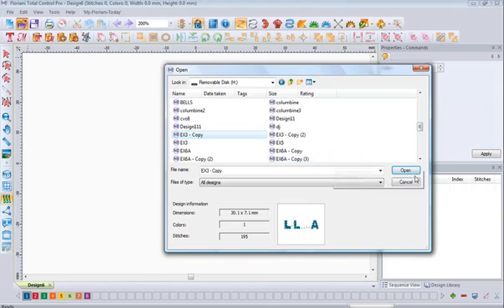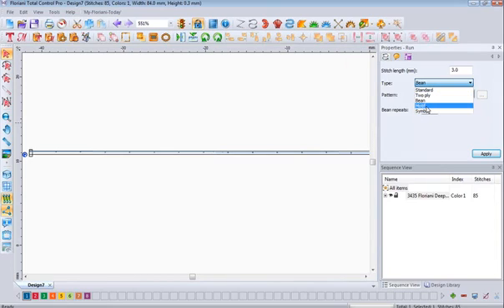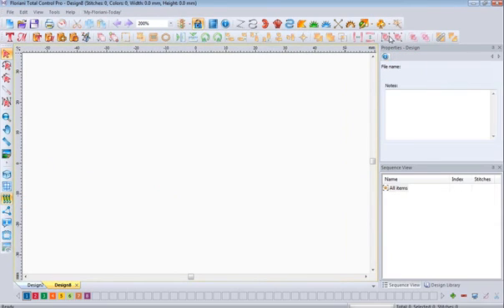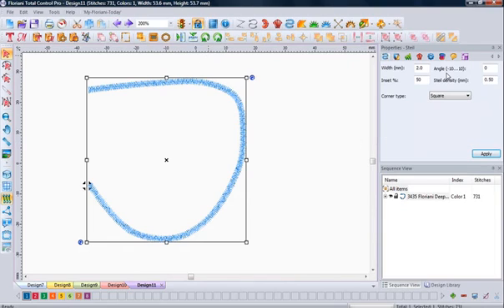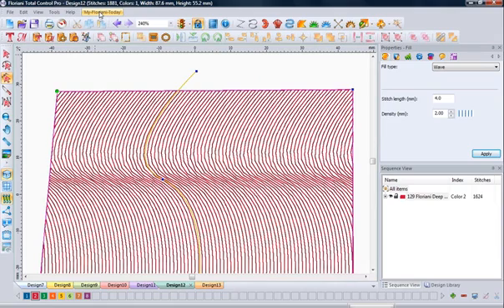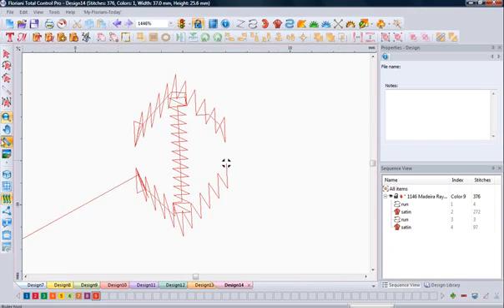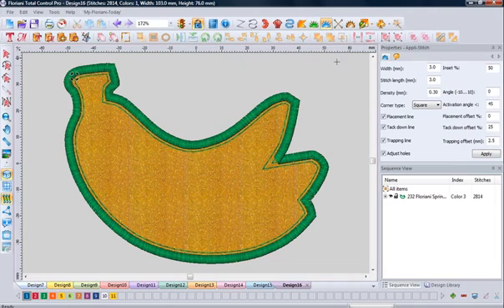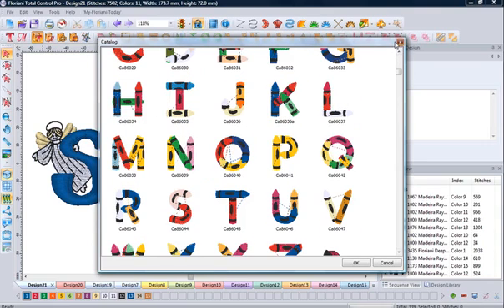Getting Creative FTCP FEC -October 2013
Webinar - Getting Creative FTCP FEC -October 2013